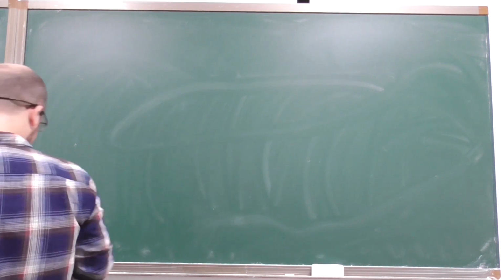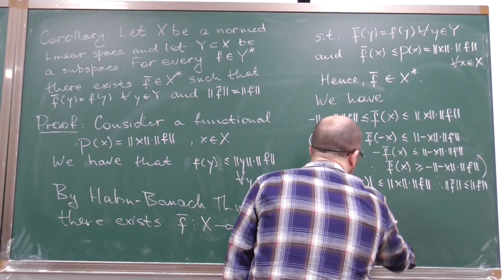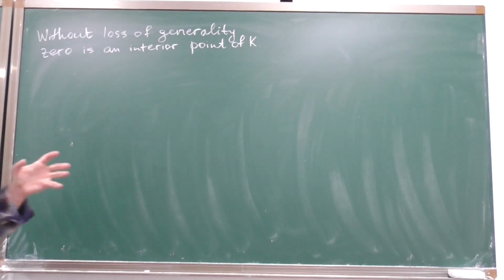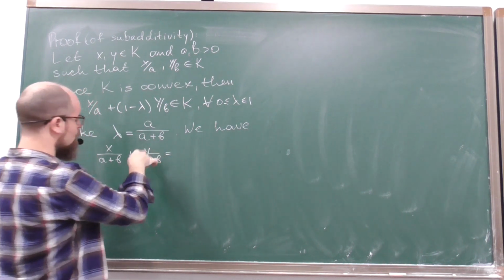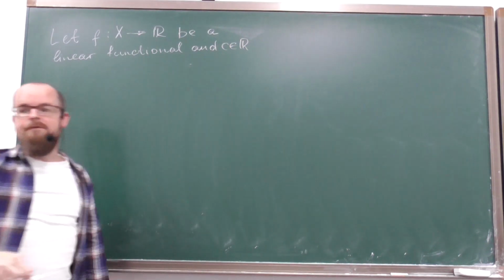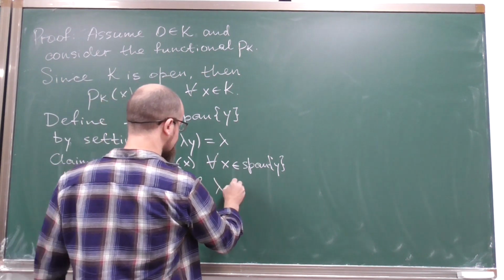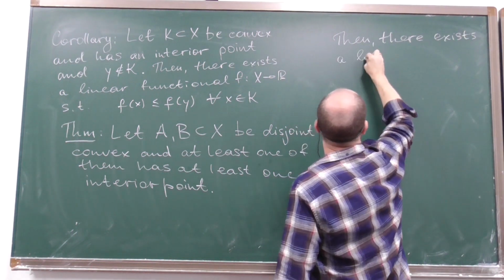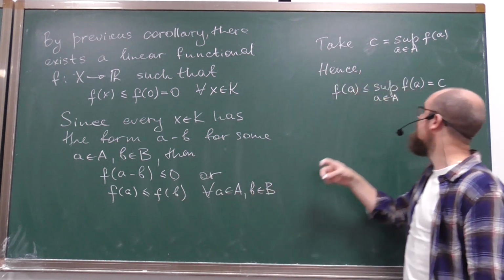Geometric form of Hahn-Banach theorem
In this lecture we prove some corollaries of the general Hahn-Banach theorem. In particular, we discuss the separation theorems.

0:00 Introduction
0:31 Hahn-Banach theorem in normed spaces
10:03 Minkowski functional
23:06 Hyperplanes
26:22 Hyperplane separation theorem
36:12 Extended hyperplane separation theorem